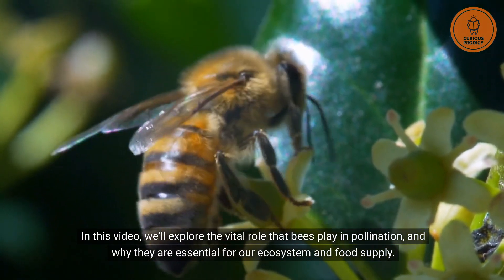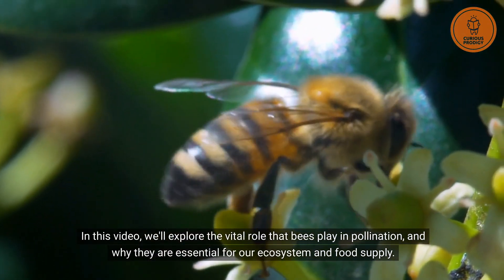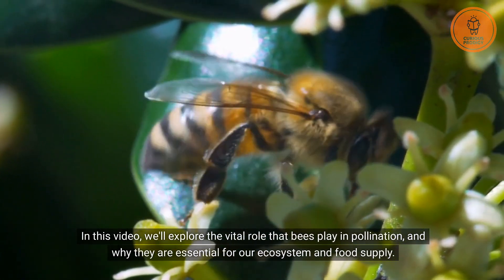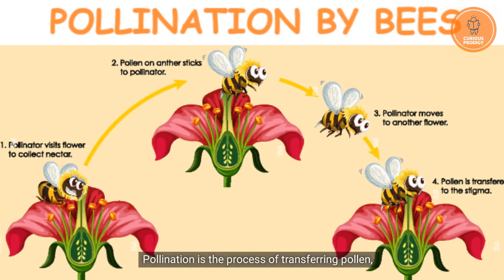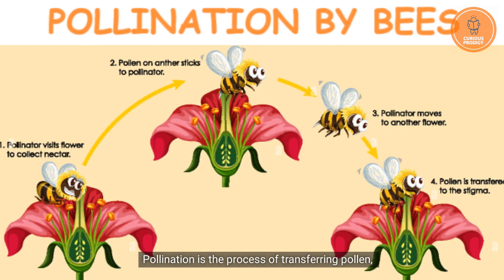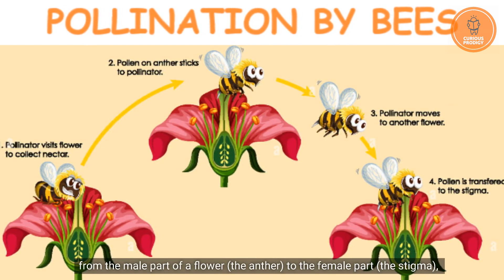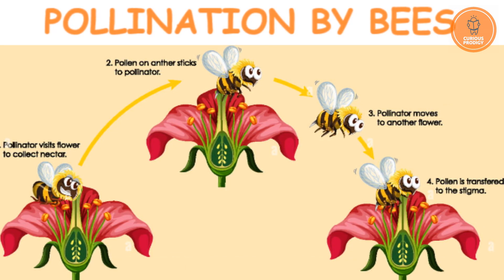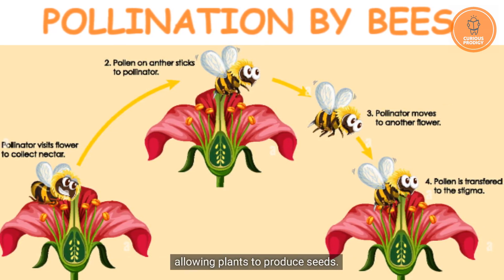The Buzz on Bees: Key Players in Pollination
Dive into the crucial world of pollination with our latest video! 🐝 Discover the science behind bee pollination, its impact on biodiversity, and the link to food production.